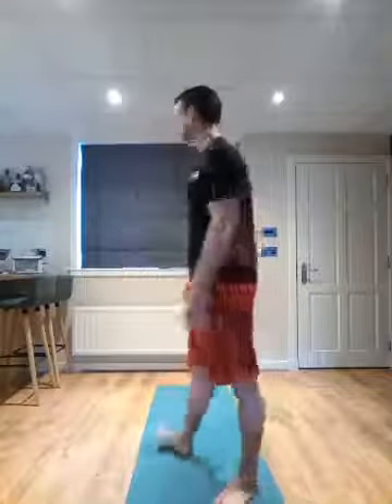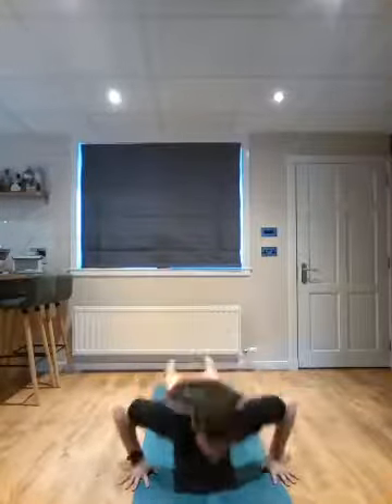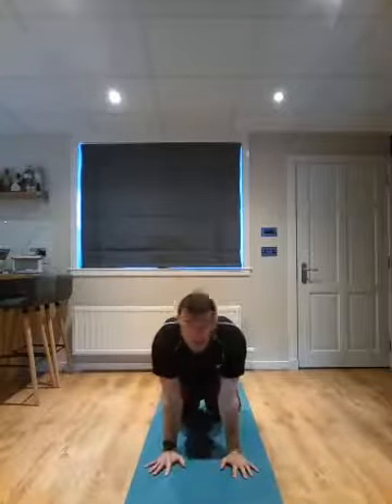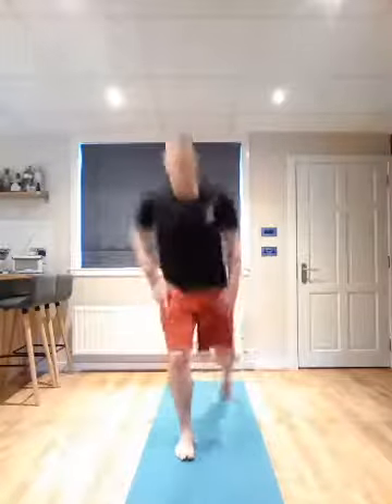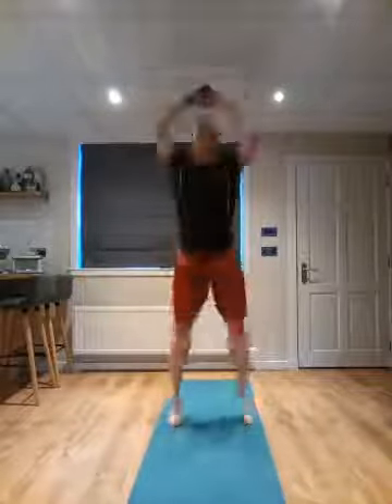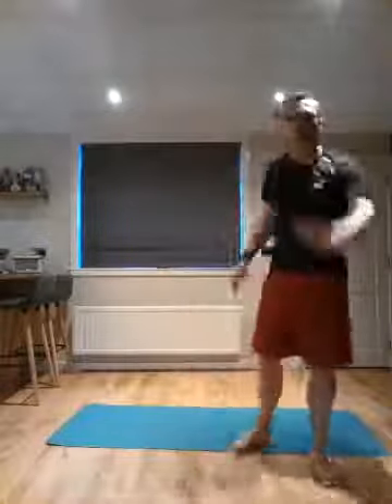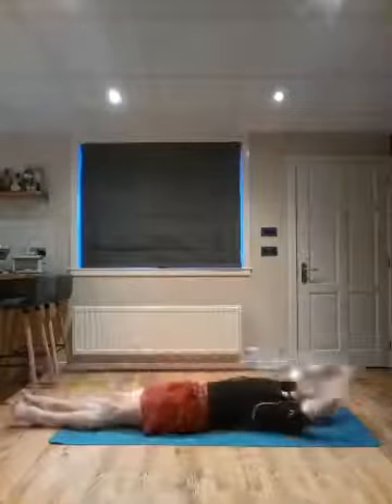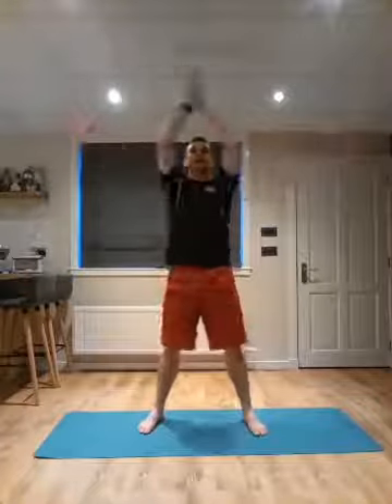Short and Sharp Live Workout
Our second Live Workout that we streamed on Facebook on the 19th March.
A short and sharp workout full of attitude.
If you missed it, give it a shot and let me know how you get on!
These classes are all done live on Facebook before being uploaded to YouTube.